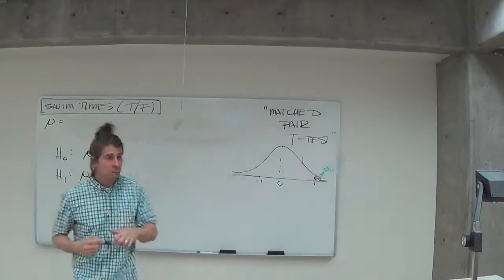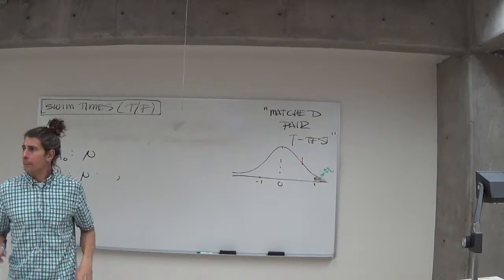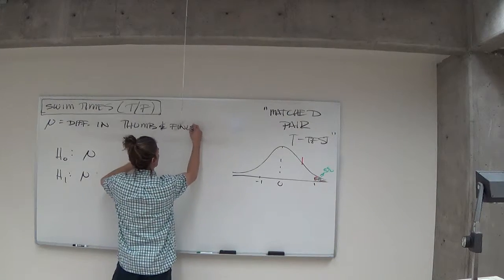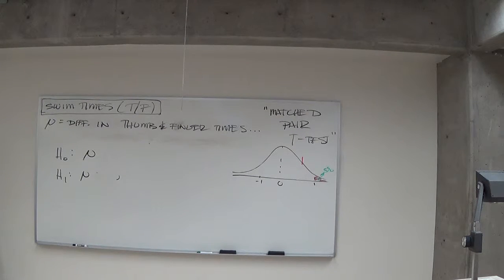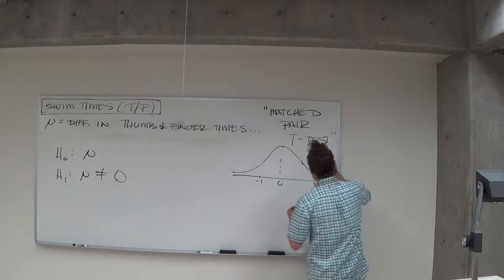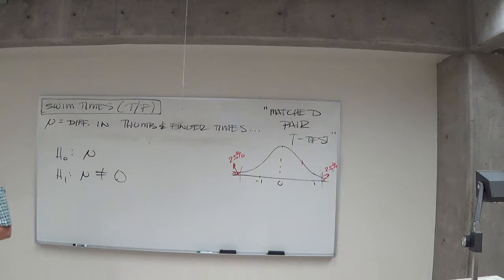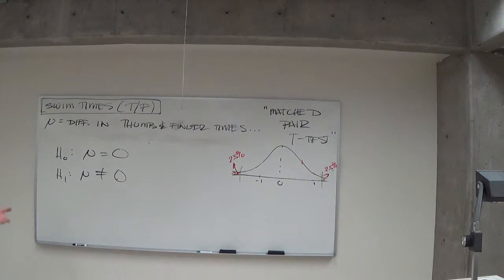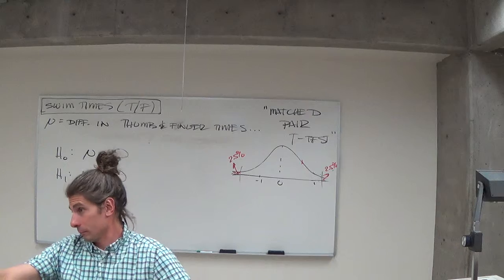2.24.14 (Matched Pair testing!)